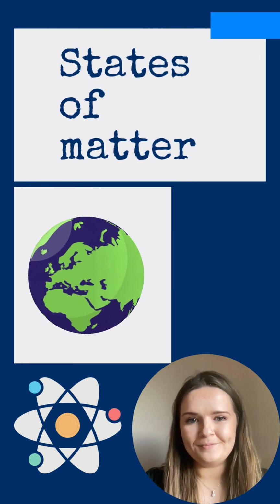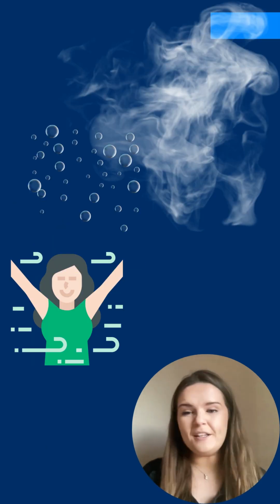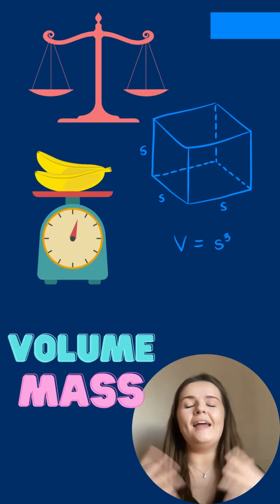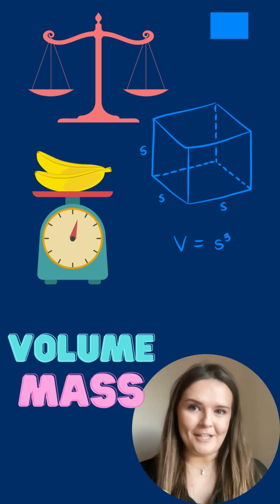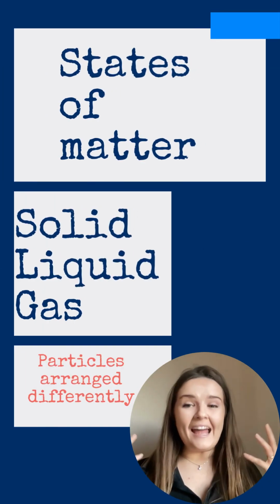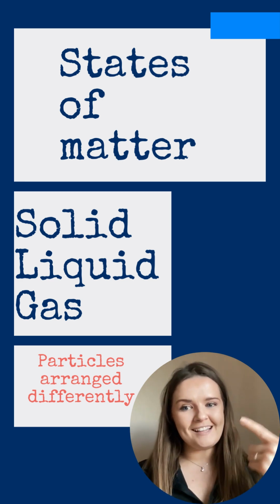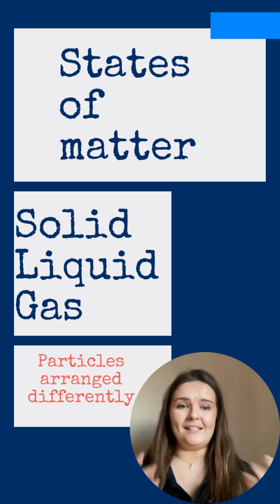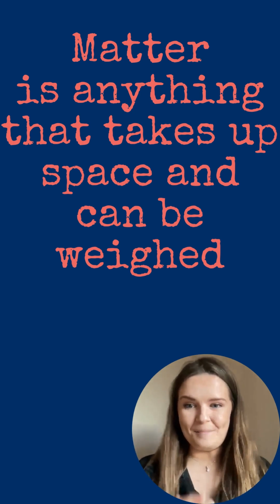Unveiling the Secrets of Matter: Exploring the Three States of Solid, Liquid, and Gas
Transcript
States of matter. So, first of all, what is matter? Well, everything on earth is made of matter. Everything you can see and touch is made of matter. Even the things that you can't really see or don't even realize you can touch are made of matter. Even the air around us is made of matter. So, matter is anything that takes up space and can be weighed. So, in other words, matter has a volume and a mass. Matter can therefore be weighed and measured. But what is matter made of? Well, all matter is made of really tiny particles too small for us to even see called atoms and molecules. And we classify everything around us, everything in the world, into three groups and these are called the three states of matter. We have solid, liquid, and gas. Now, the difference between these three states is just how the particles are arranged and how they behave. And, actually, some matter can change from one state to another when they are in very, very particular environments. So, matter is anything that takes up space and can be weighed.

Can matter be measured?
Yes
No

What is matter NOT made of?
solid
Particles
Atoms
Molecules

What are the three states of matter?
Solid, liquid, gas
Water, Oxygen, Hydrogen
Water, Oxygen, Solid
Liquid, Rock, Gas

What makes the three states of matter different to eachother?
How the particles are aranged and behave
How many particles there are
The size of the particles
How fast the particles move